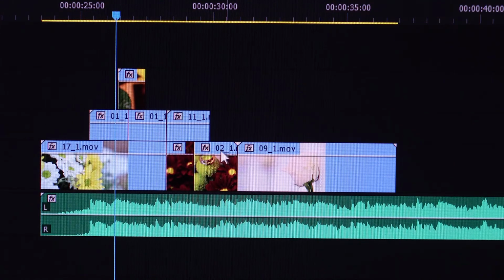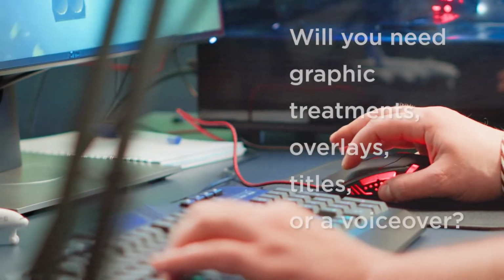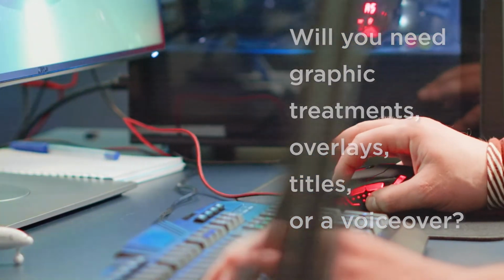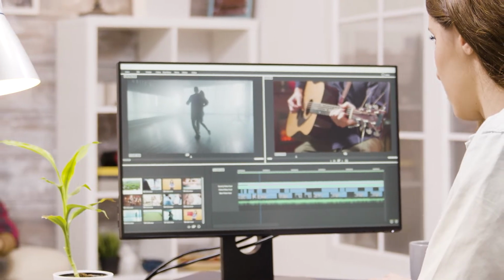Stock-Video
How to use stock video to make a video.